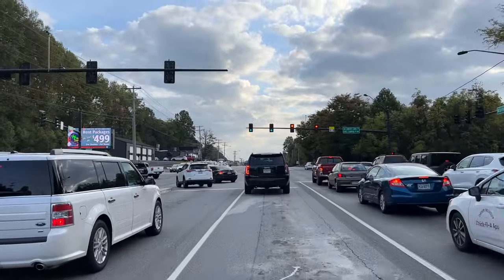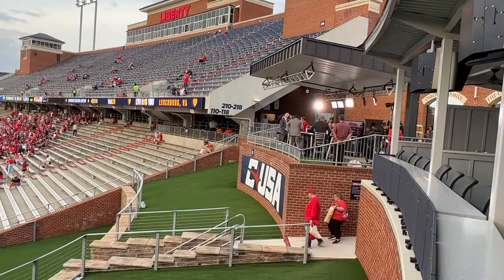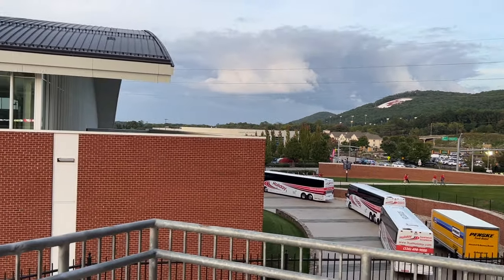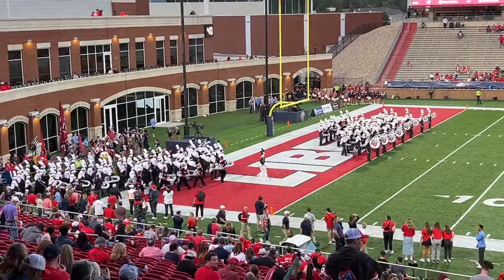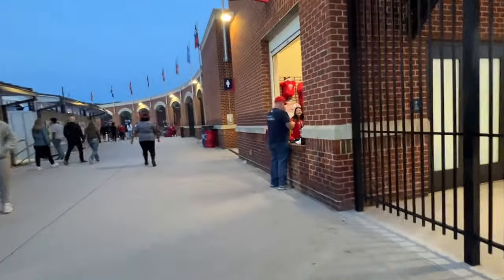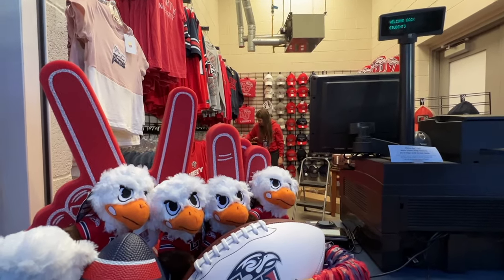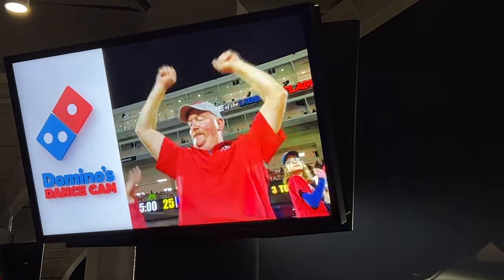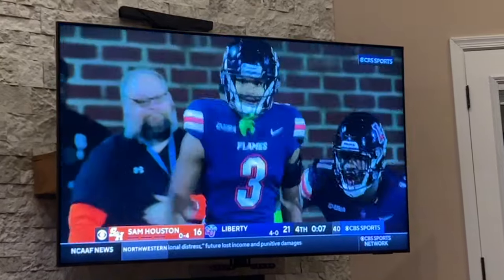Liberty University Football - Go To A Game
If you are moving to Lynchburg Virginia you may be asking, "What is there to do in Lynchburg VA?" There is quite a bit to do in the Hill City. As we've covered in other videos... there are numerous colleges or universities close by.

Virginia University of Lynchburg, Randolph College, University of Lynchburg, Liberty University, and Central Virginia Community College.

Of course, you may decide to move to Lynchburg VA temporarily to attend school somewhere. But, even if you're not a student, you can still enjoy the things that these schools have to offer.

Museums, musical and theater performances, athletics, and events of varying kinds. I enjoy hitting games whenever I can. This, however, is the first LU football game I have attended since I was working at LU. (We watch on TV regularly, but don't normally attend football in person. We do have season tickets for basketball.) ;)

Enjoy the game with me, and...

🏡 If you're even thinking about...dreaming about...or contemplating...a possible move to the Lynchburg VA area...give us a call (or text or email). We serve a pretty wide area, from Wintergreen to Danville, and from Roanoke to Farmville. And, if it's out of our area, we can connect you to a REALTOR who will be happy to help you. 🏠 You may have heard it in a video, but we really do love connecting with people and helping where we can.♥️

CALL - TEXT - or EMAIL. Whatever is easiest for you.
I look forward to hearing YOUR story soon! - JD